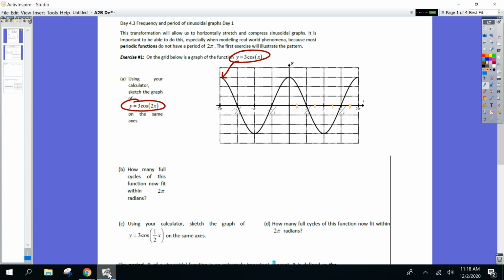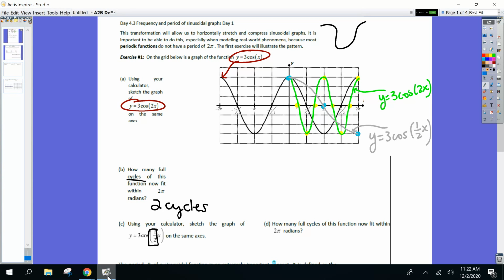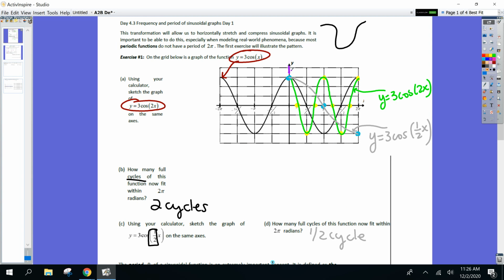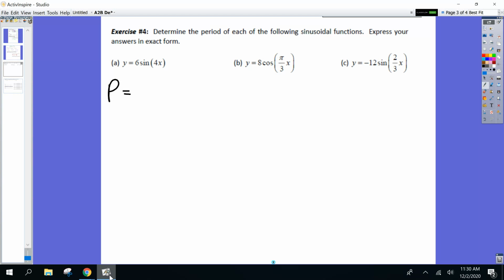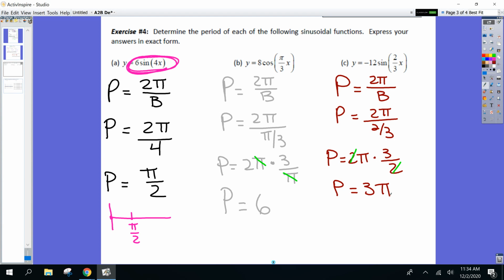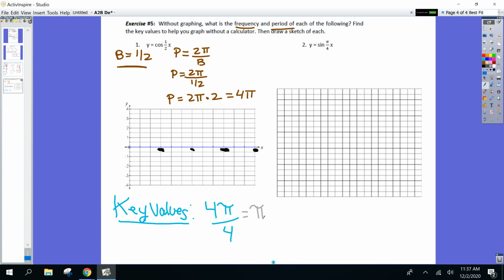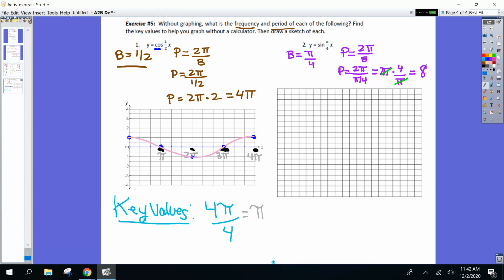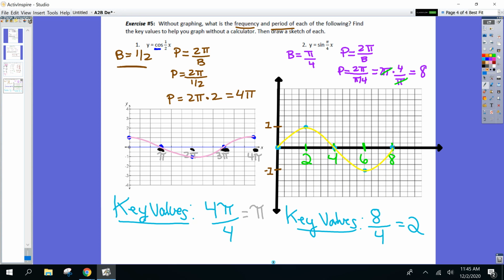A2B Dec 2nd - Unit 4.3 Frequency & Period